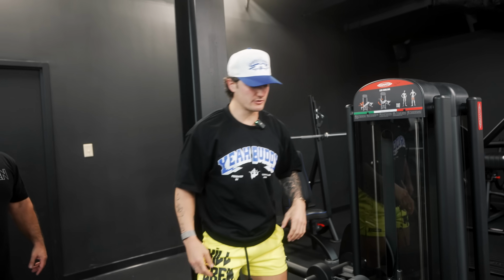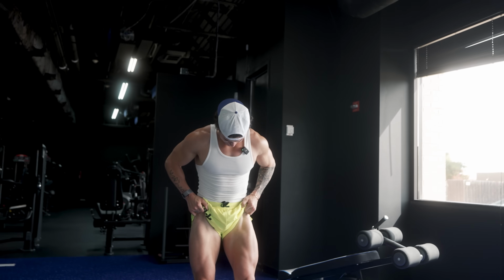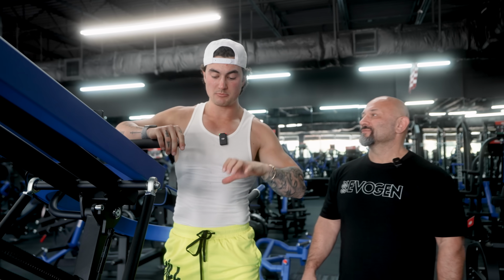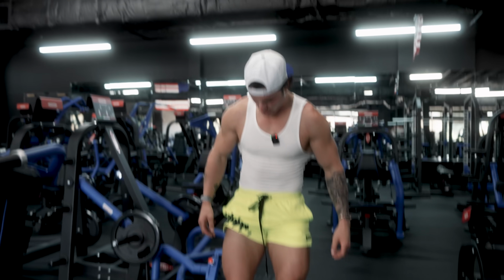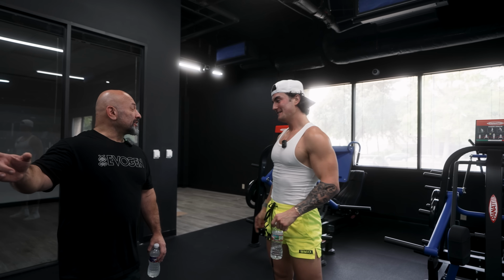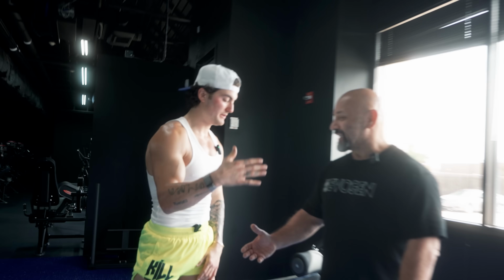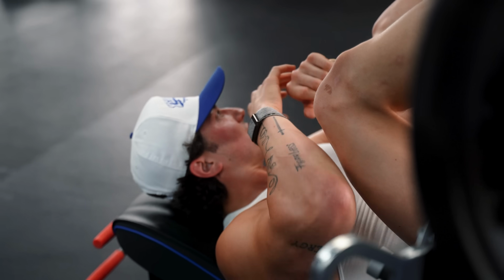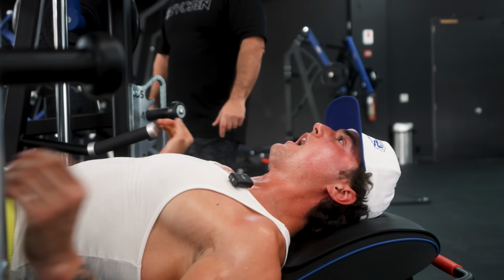Olympia Leg Day W/ Cbum’s Coach Hany Rambod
Revamping this channel to be so much more than a "second channel".

sub to @hanyrambod_FST7

Main Channel: ​ @JesseJamesWest